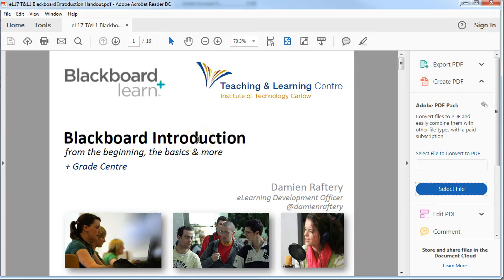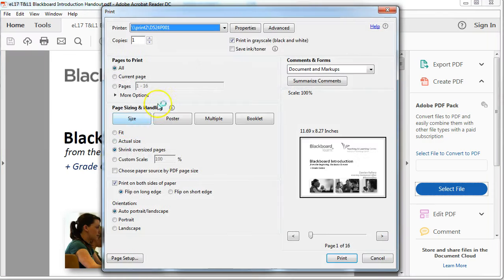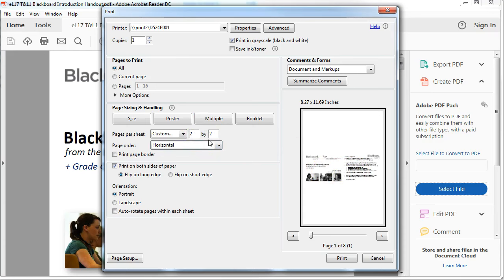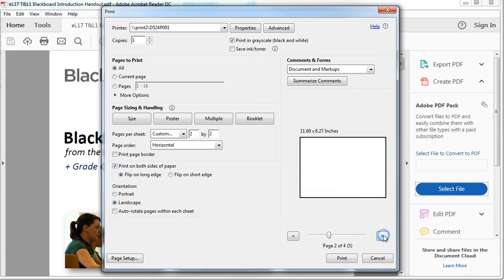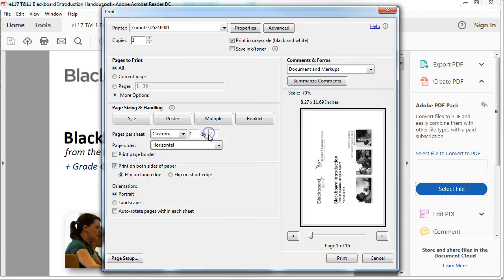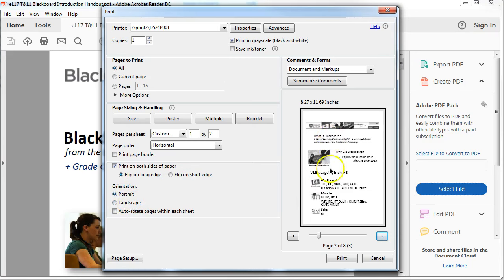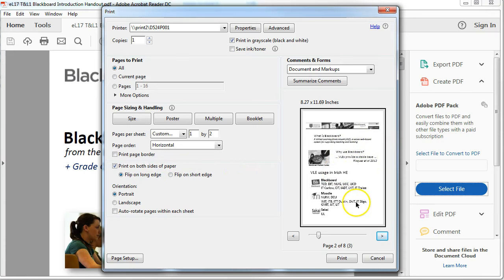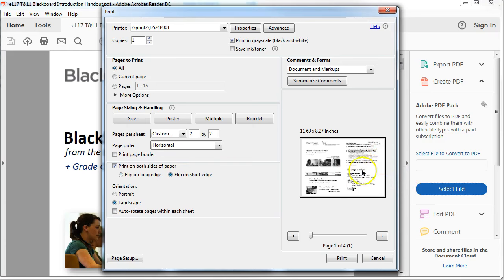Printing multiple pages per sheet in PDFs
Save paper. Save money on printing. Print multiple pages of a PDF per printed page. Useful for slides or documents where the font size is big.